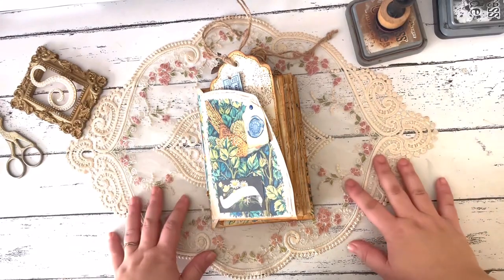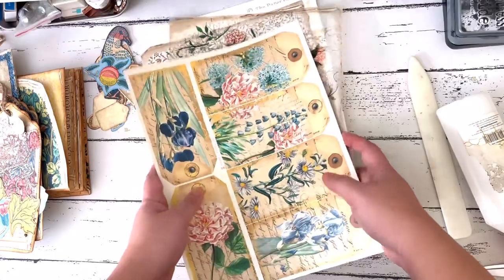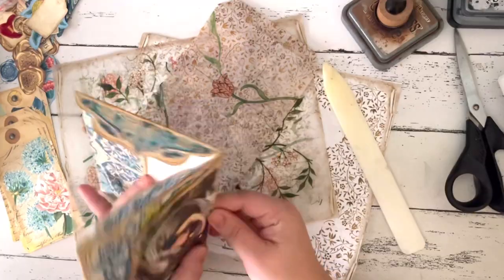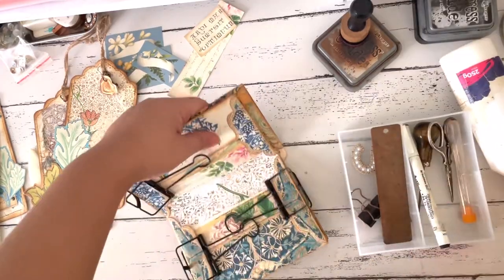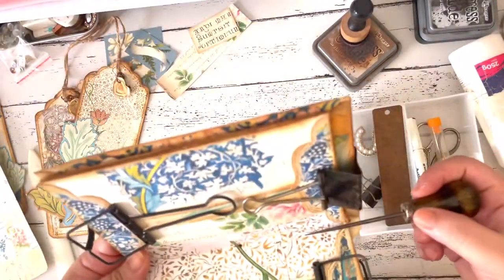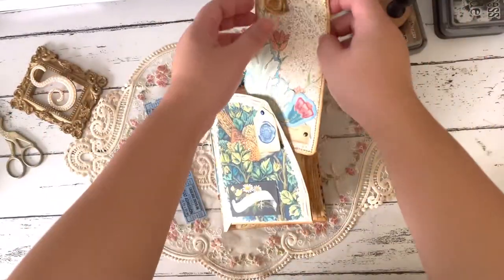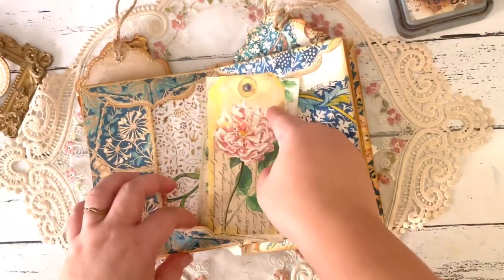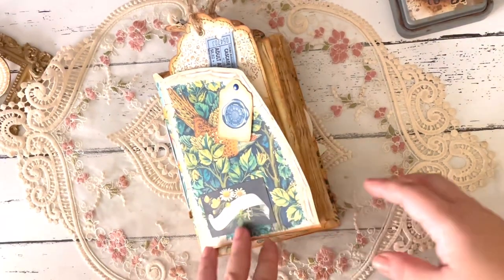ThePaperCameo DTP | Envelope ephemera holder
Today, I'm sharing my design team project for The Paper Cameo using the latest kit from Nikola called Arabella kit. I was really inspired by the envelopes in the kit and wanted to make them the focus of my project. I always love the envelopes in Nikola's kits! This time I turned them into ephemera holders. They're good to bring when you're travelling or as part of a happy mail. You can even add one spread in a journal! I hope you enjoy and follow along this craft with me.

You can find the kits from Nikola's Etsy shop: The Paper Cameo

You can find the kits I used below:

Arabella Kit (1 and 2)
Floral Affairs - for the tags
Flora Ephemera - for the labesl

You can find more of my journals › berry...Web resultsberrymixbujo | Sheva (@berrymixbujo) • Instagram photos ...